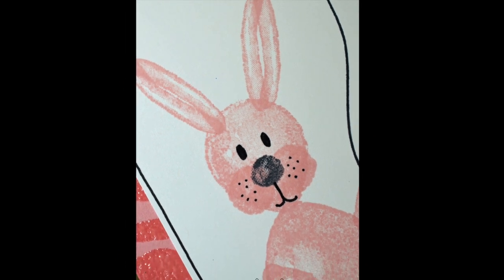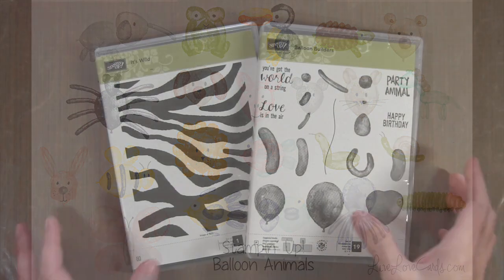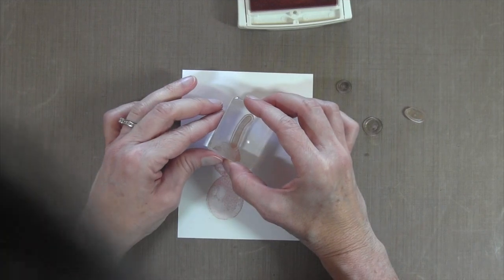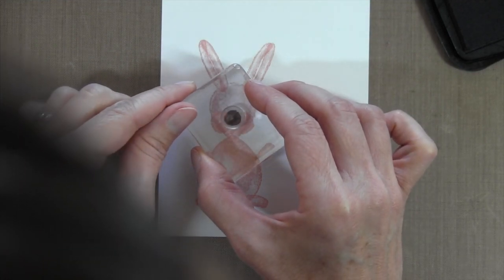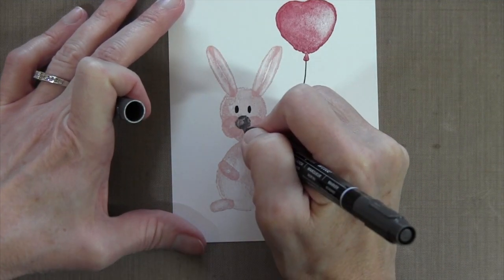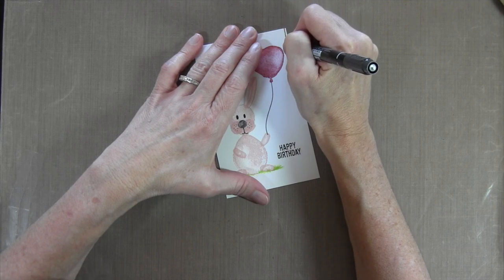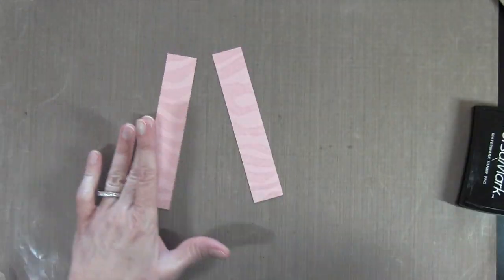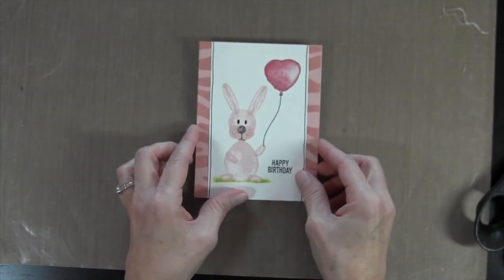Stampin' Up! Balloon Builder Bunny and GIVEAWAY!!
Win one of two free yearly memberships to LiveLoveCards.com, the best card-making community on the web!  Leave a comment on my blog post

Go to the LiveLoveCards.com Welcome page to learn more about the features of this community, including over 400 card-making videos, product comparisons and reviews, forums, monthly challenges, polls, and more!